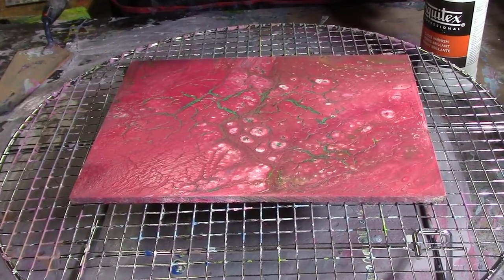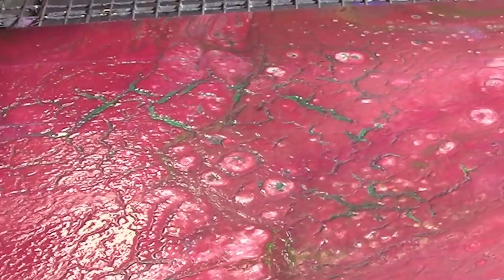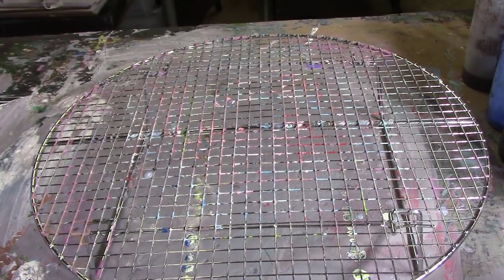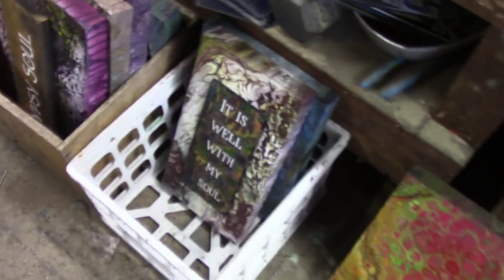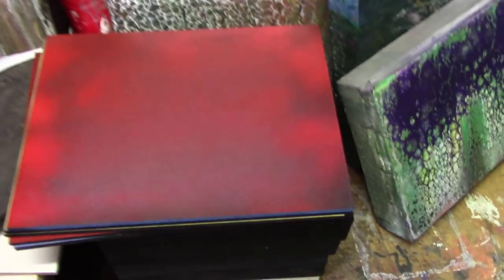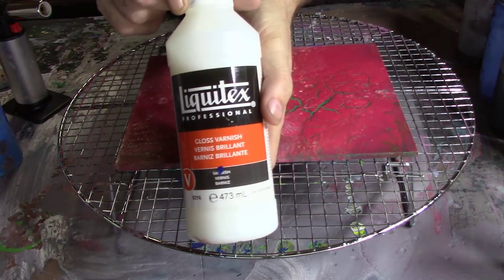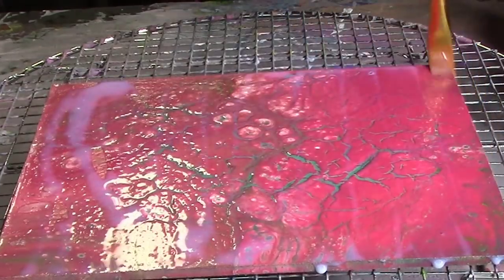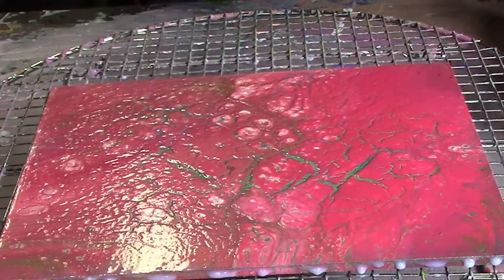How I Apply Varnish and a Walk Through My Studio.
Buy My Book "Fluid Art Recipes and Art Journal: Over 100 Paint Pouring Mixtures"
Easy Flow Paint Pouring Panels are specifically designed for paint pouring- They are available for purchase
I am a full-time artist. I love sharing my work and helping others!
If you enjoy my videos you can sponsor me directly by going and using my email
Link To The Art Supplies I Use